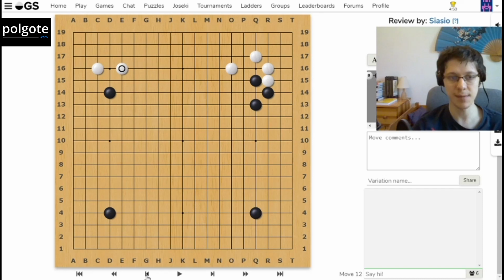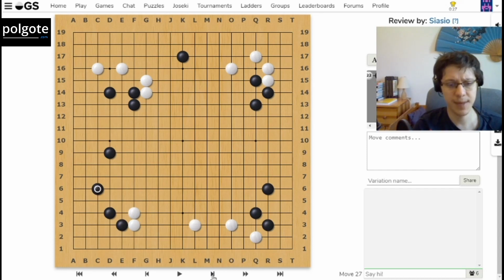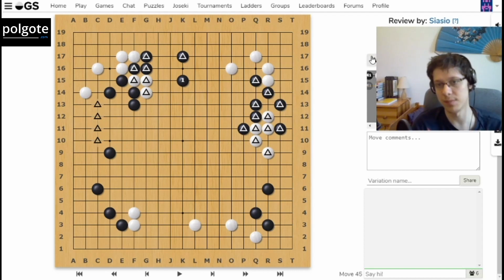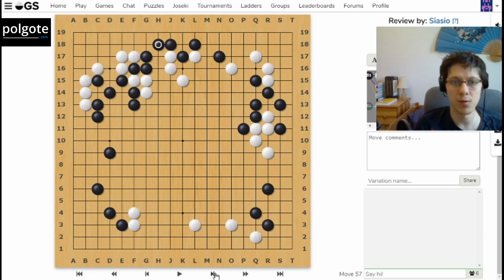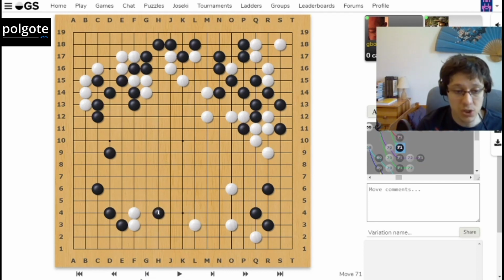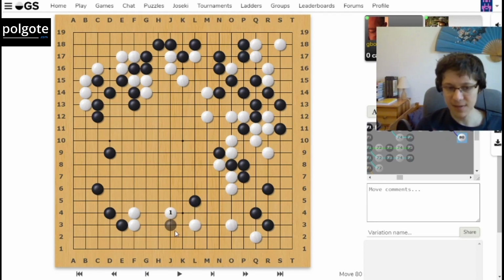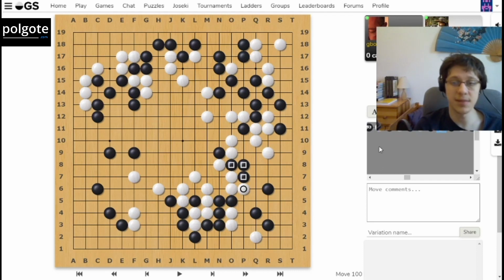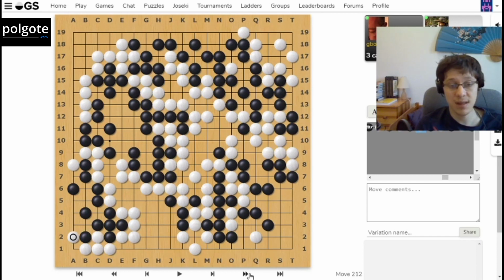polgote.com Online Go School - Review by Stanislaw Frejlak 7 dan (match played by 6 kyu and 6 kyu)